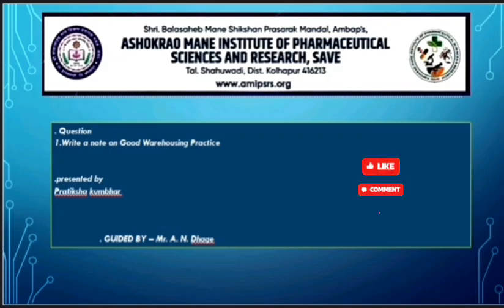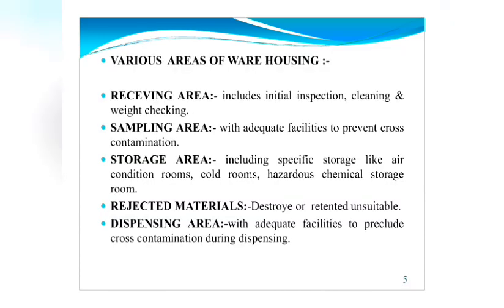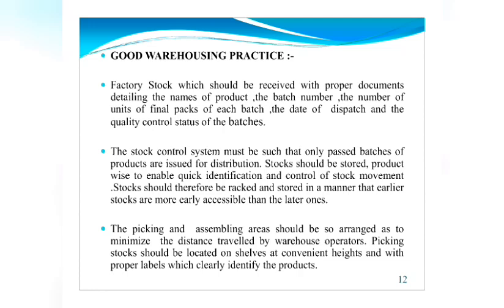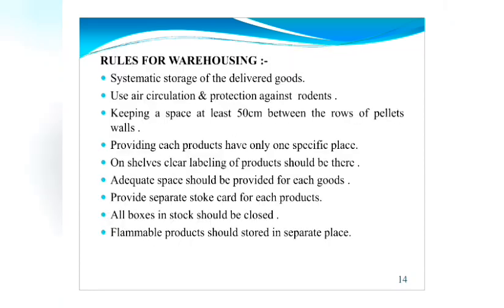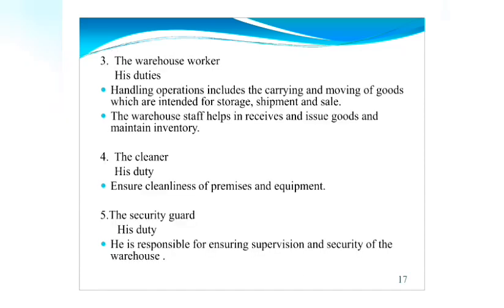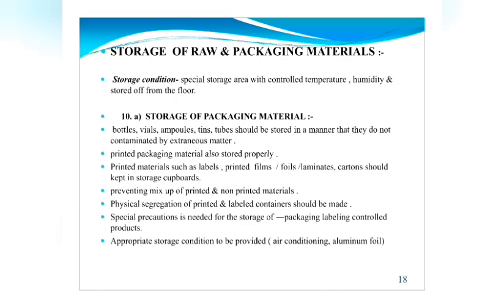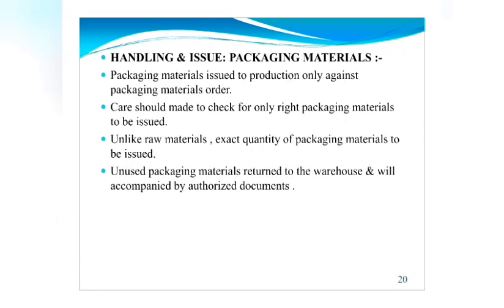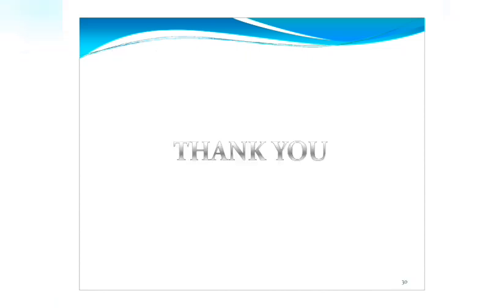Good Warehousing Practice | QA| PYQ| Pharmacy | AMIPSRS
1. Proper Facility Design:

Clean, dry, and well-ventilated.

Segregated areas for quarantined, rejected, released, and recalled goods.

2. Controlled Environment:

Temperature and humidity control according to product requirements.

Monitoring systems (with alarms for deviations).

3. Organization and Identification:

Clear labeling and identification of materials.

FIFO (First-In-First-Out) or FEFO (First-Expire-First-Out) system.

4. Security and Safety:

Restricted access to authorized personnel.

Fire safety measures and emergency exits.

5. Documentation and Records:

Stock cards, inventory logs, material movement records.

Regular inventory checks and reconciliation.

6. Handling Practices:

Proper material handling equipment.

Trained staff to minimize product damage or contamination.

7. Pest Control:

Regular pest inspections and preventive actions.

8. Hygiene:

Cleanliness maintained at all times.

Staff personal hygiene protocols.

9. Recall and Returns Management:

Systems to quickly locate and segregate products if needed.

10. Training:

Continuous training of warehouse staff on GWP principles.